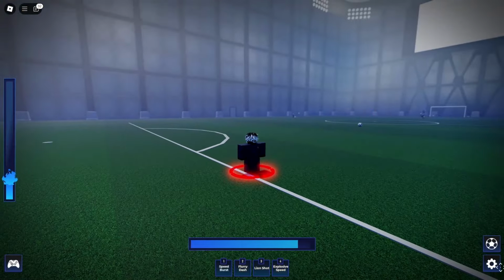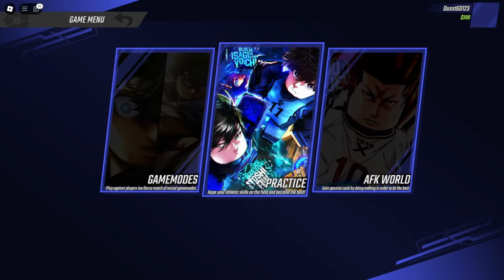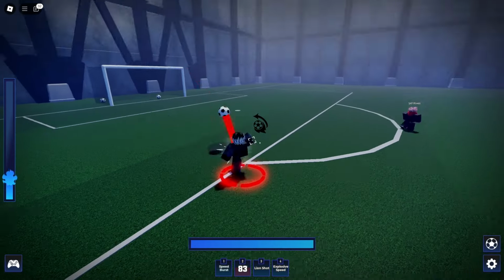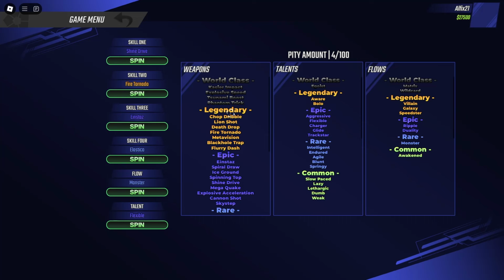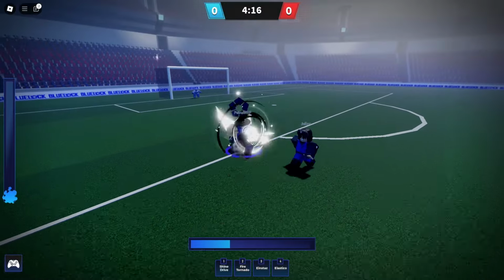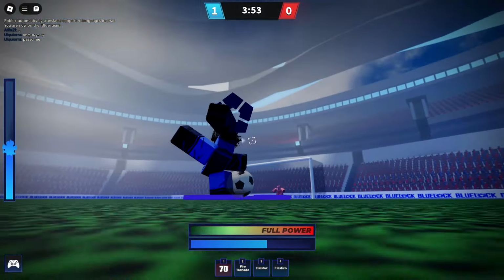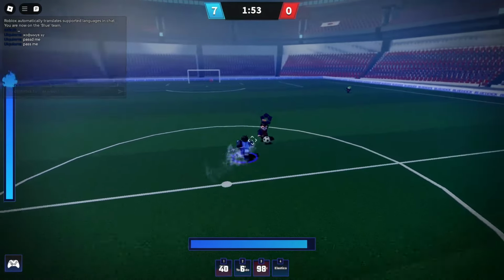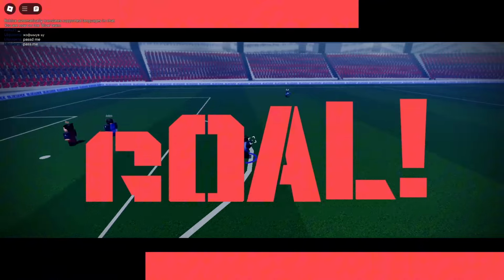The ONLY SKILLFUL Guide You Need...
Ight yall today we are making a new video on a new game called Skillful. The game is pretty decent and that's why I am planning on making more vids on the game!